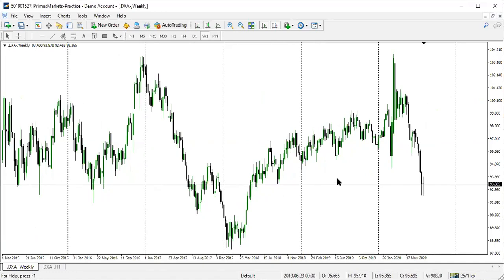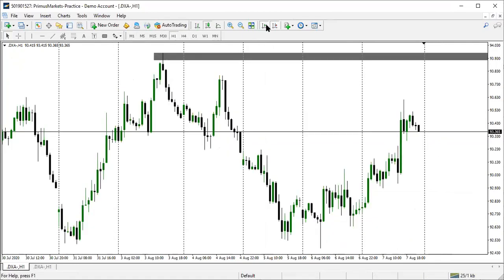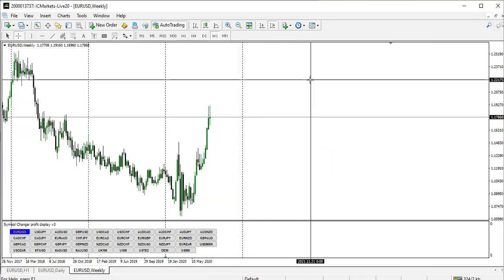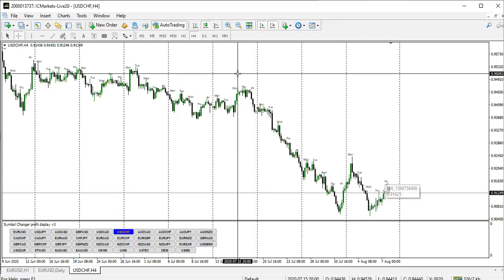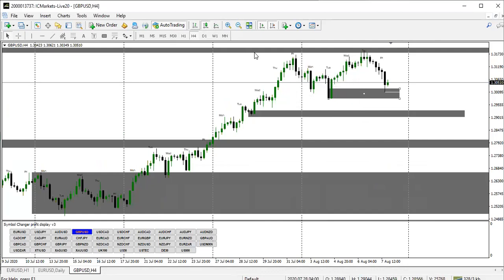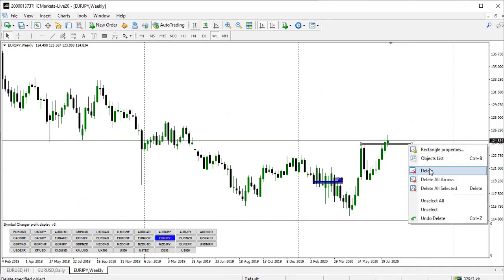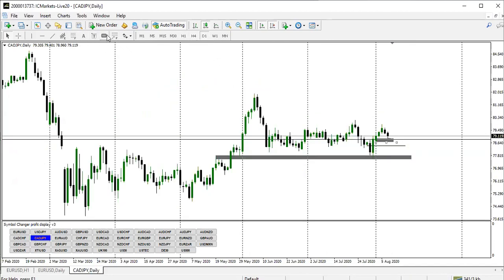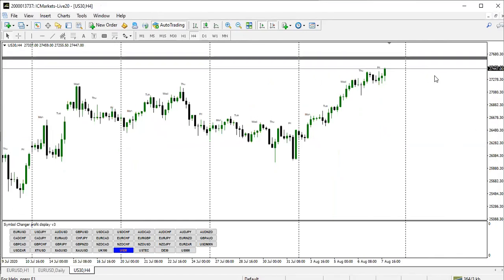Weekly Forex and Indices Forecast 10th to 14th August 2020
Hello Traders!